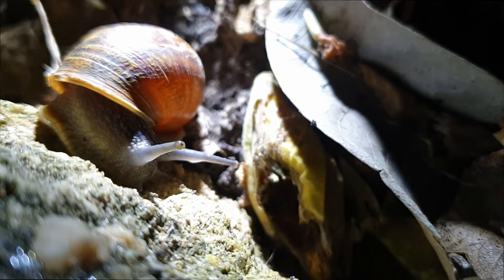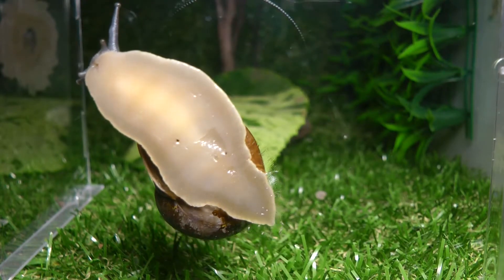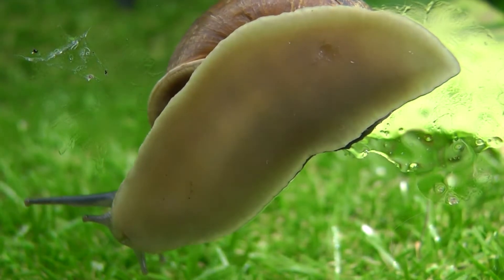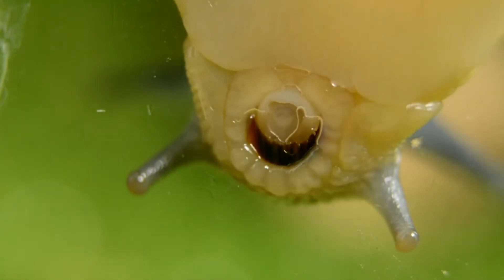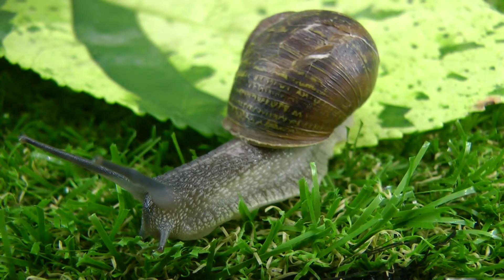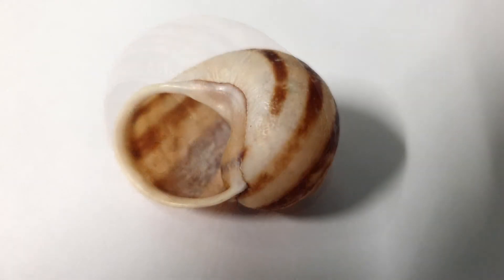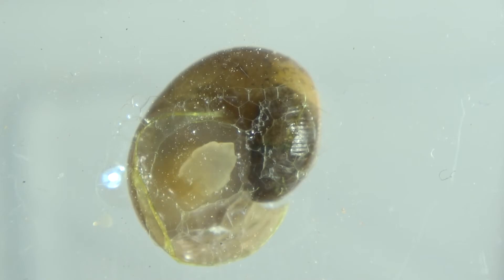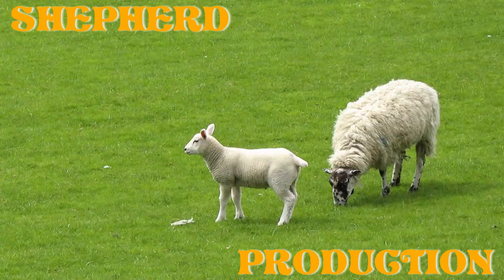Common garden snail, More interesting than you might think,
The Common Garden Snail, Its mucus is a lot more complicated than you might imagine. Can they really glide along the edge of a razor blade?
Do they leave their old shell behind, and climb into a new one